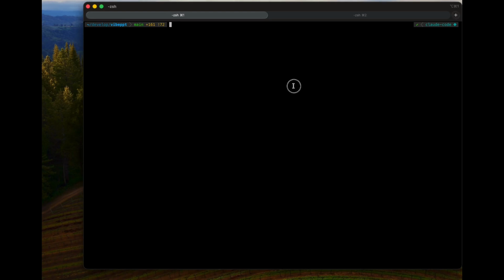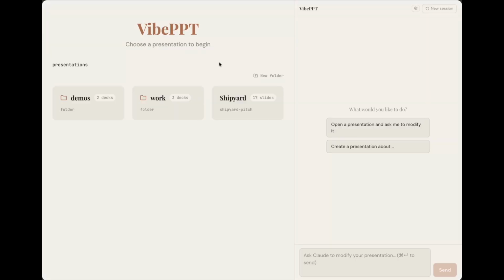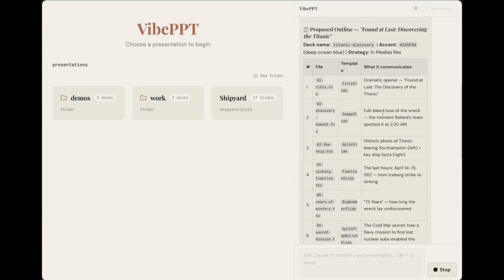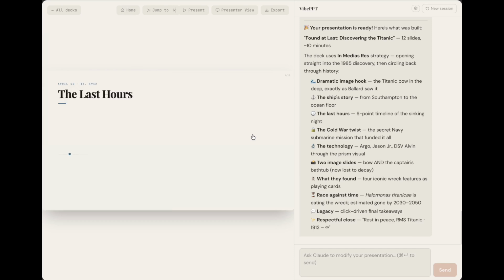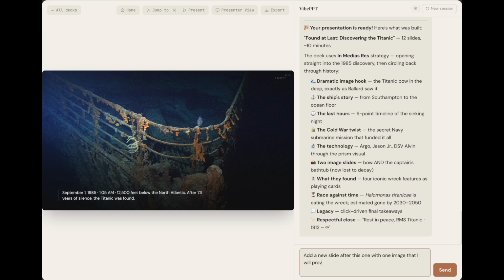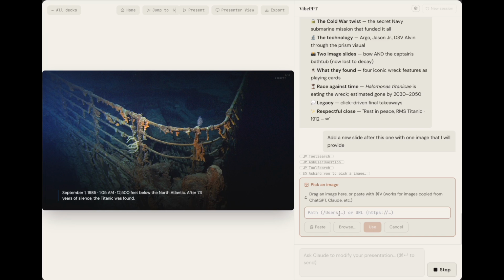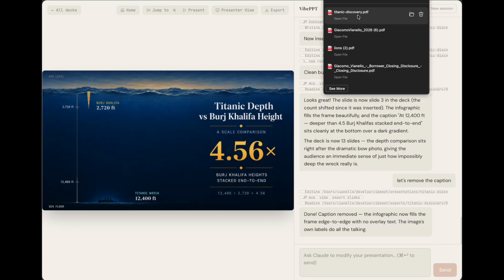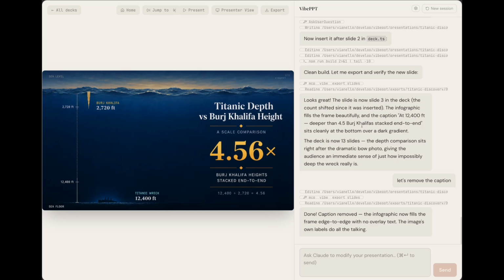VibePPT - From prompts to slides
VibePPT: An AI-native slide deck builder: prompts in, slides out. Highly customizable.